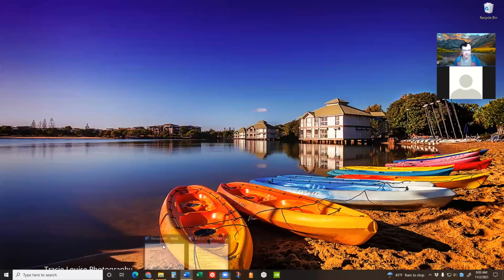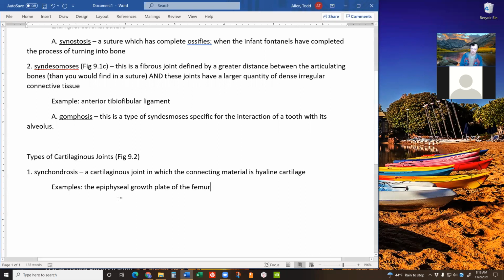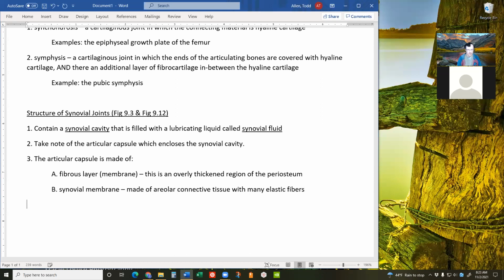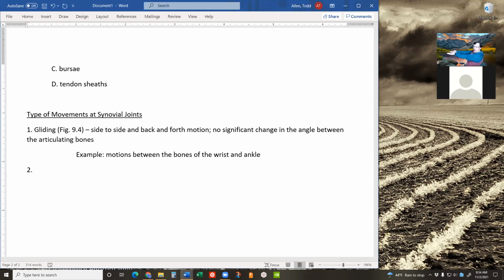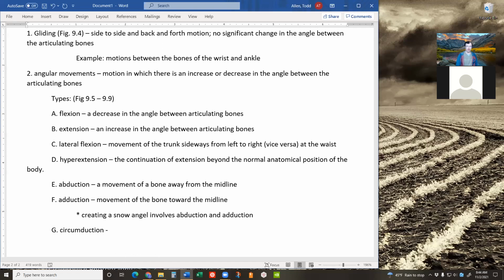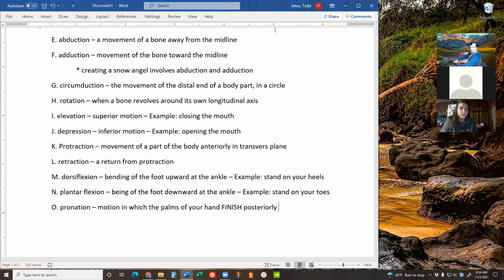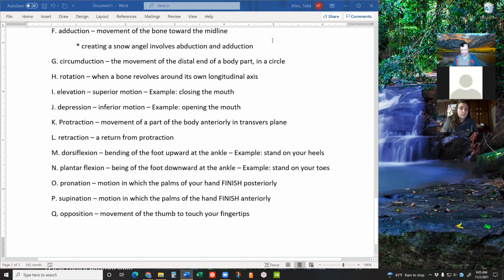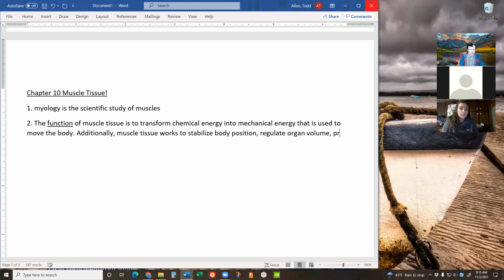Chpt 9 conclusion and Chpt 10 intro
angular motion terms